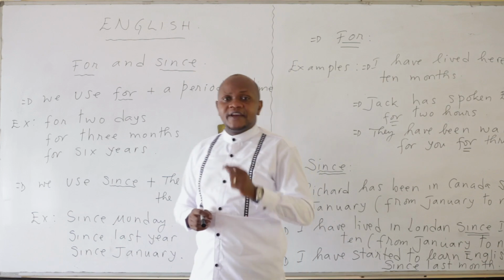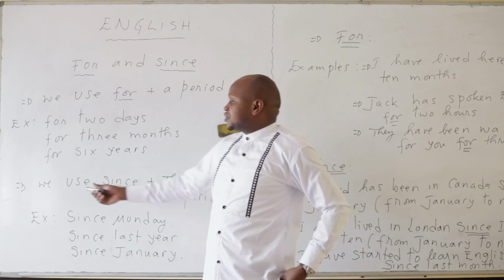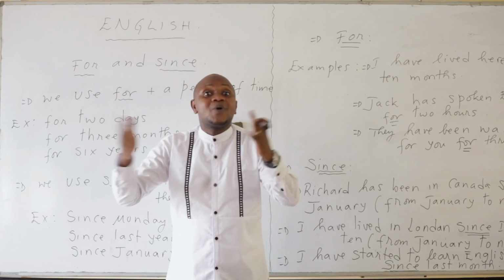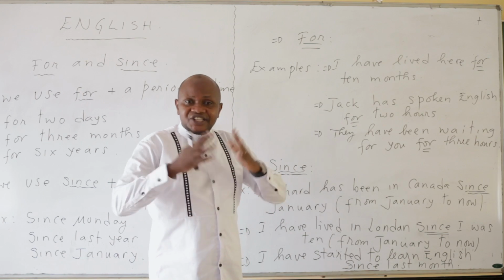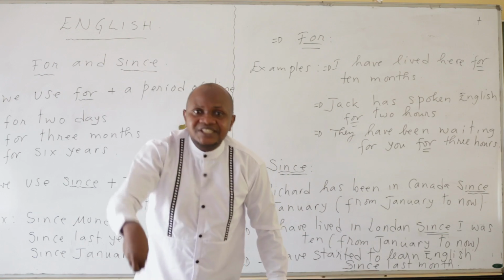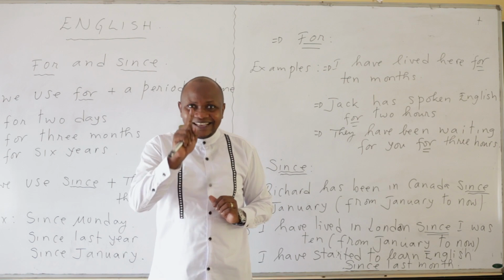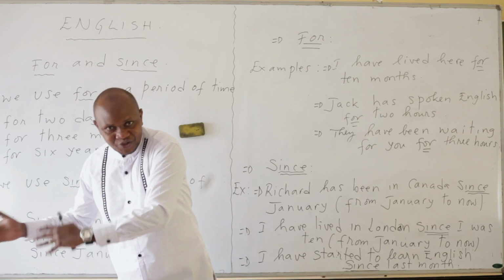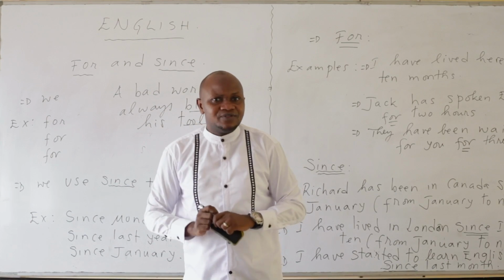" For and since" Ntushobora kumenya Icyongereza utazi gukoresha aya magambo.